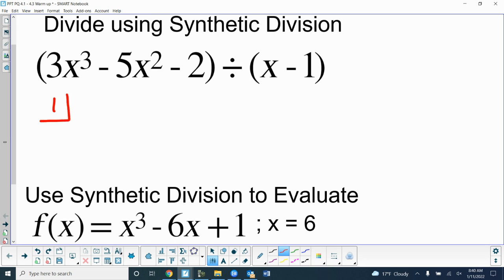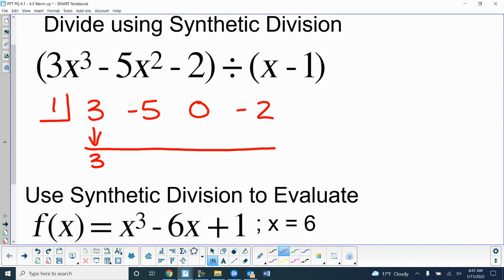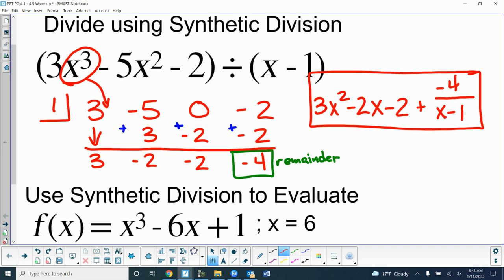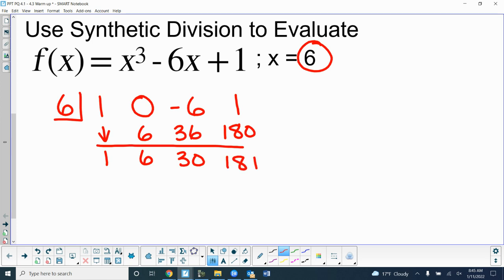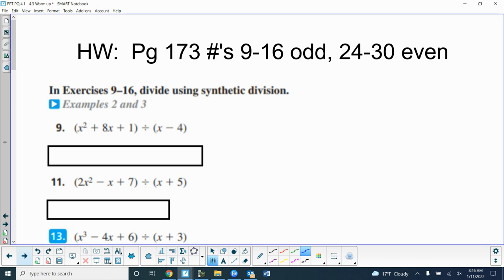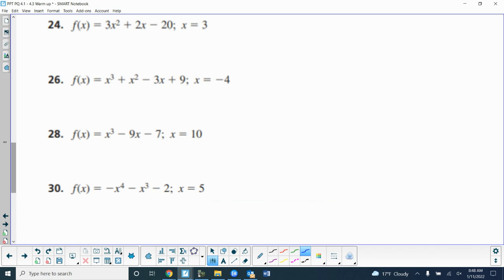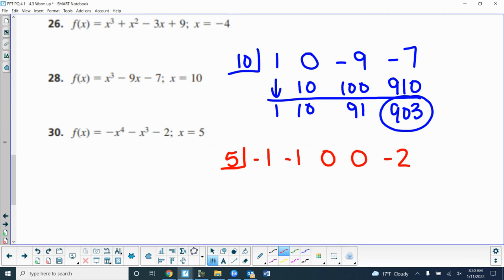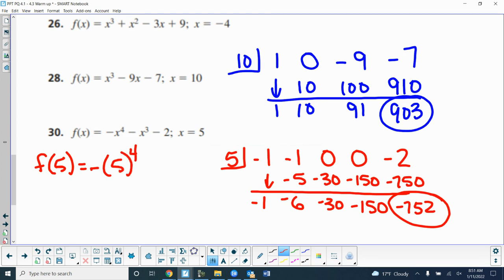Alg. 2, 4.3 Day 2 HW answers, 1/11/22